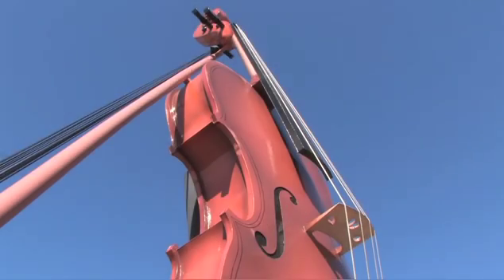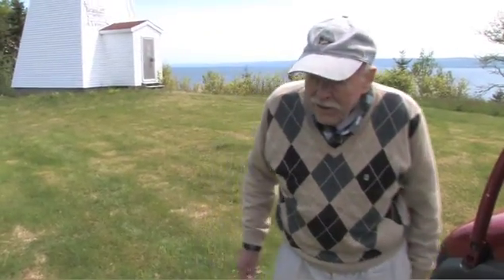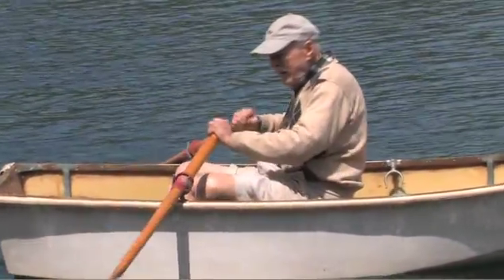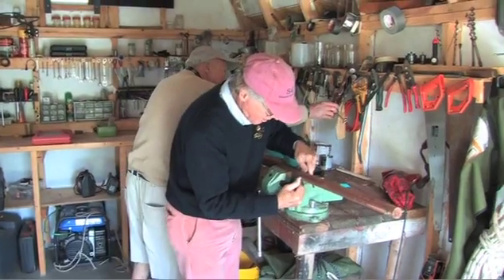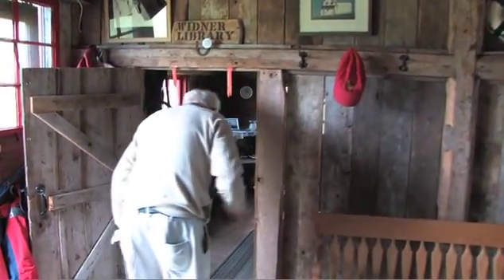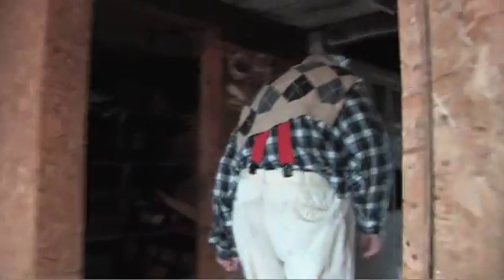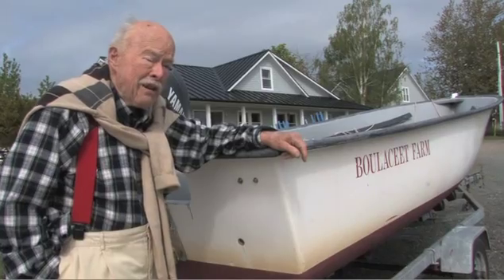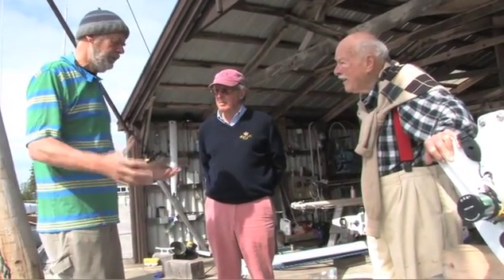A Day with Harry 750X425